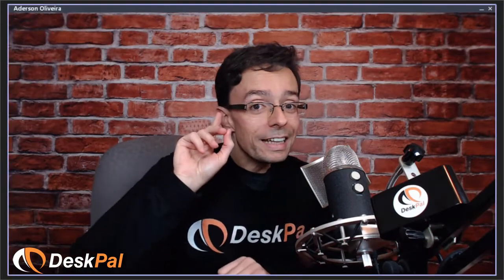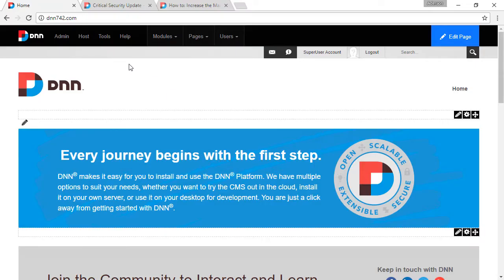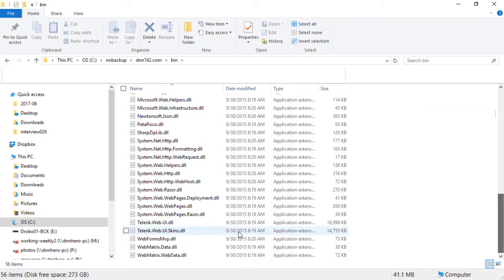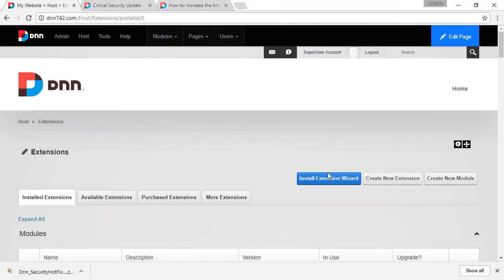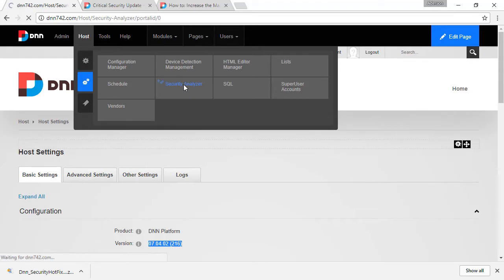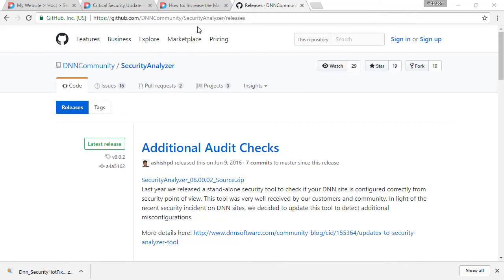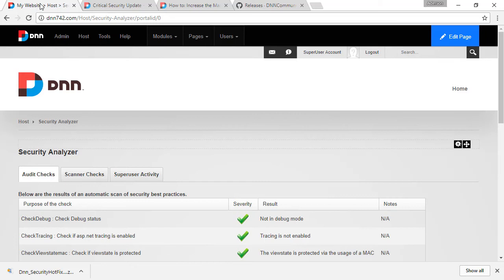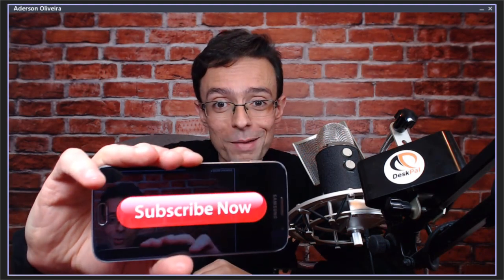9. Critical DNN Security Update - DNN Tip of The Week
This video will show not only how to install the new critical update for DNN, but also the potential problems it can create and how to fix them.